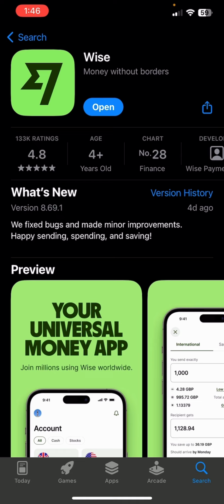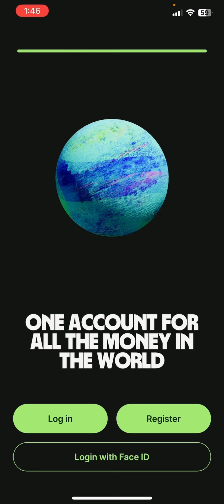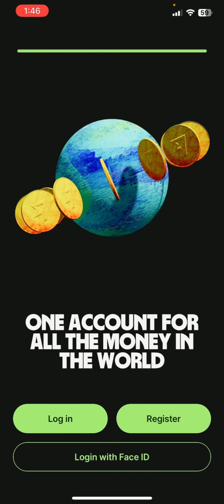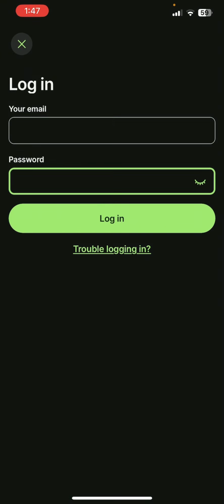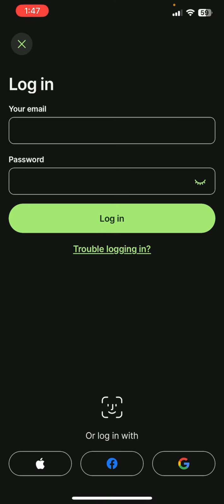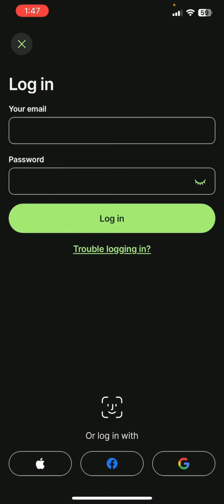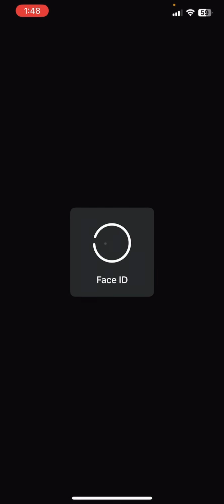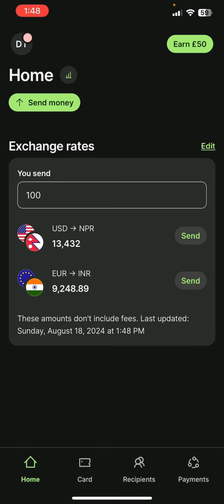How to Login to Wise Account on Android (2024) | Wise Sign in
Learn how to log in to the Wise app step by step in this tutorial. We'll guide you through the entire process, from opening the app to entering your credentials securely. By the end, you'll be ready to access your Wise account quickly and easily. This video is designed to help anyone who needs clear instructions for logging in to the Wise app.